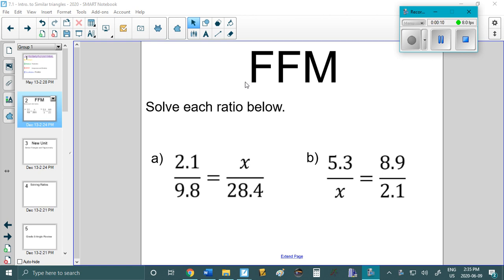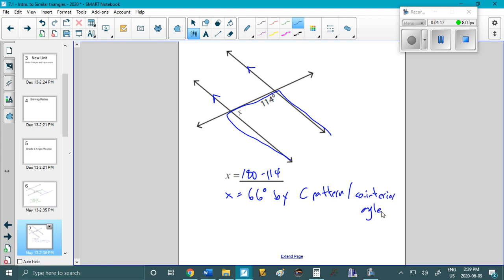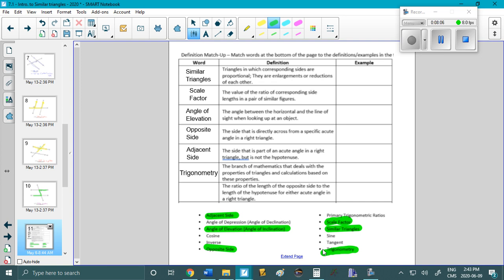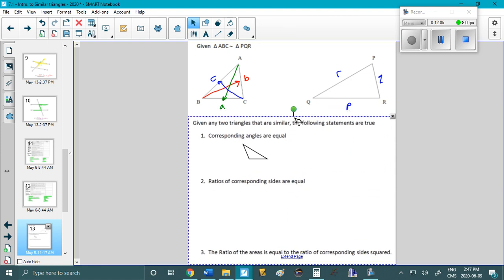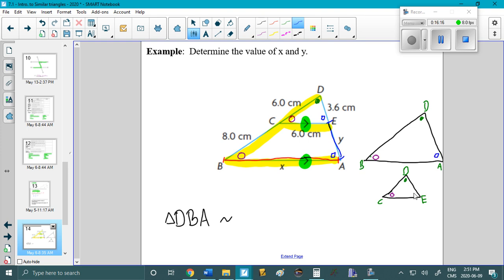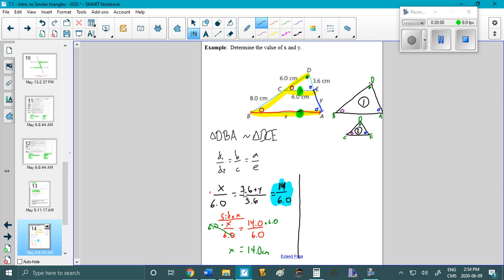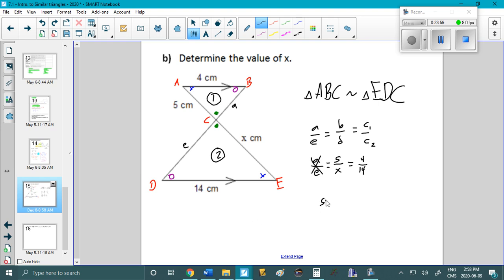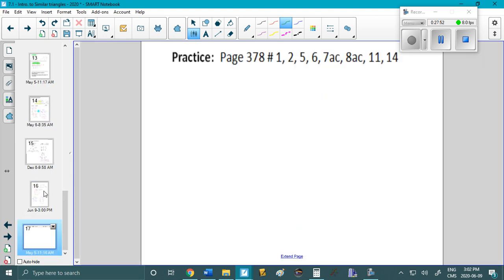MPM2D 7.1 - Intro. and Similar Triangles